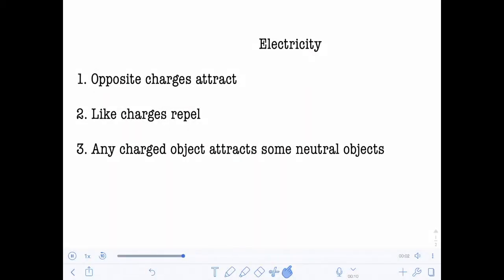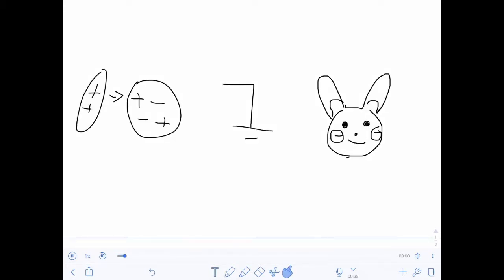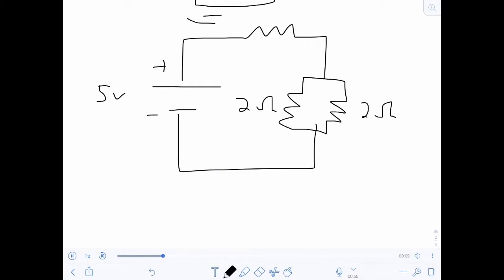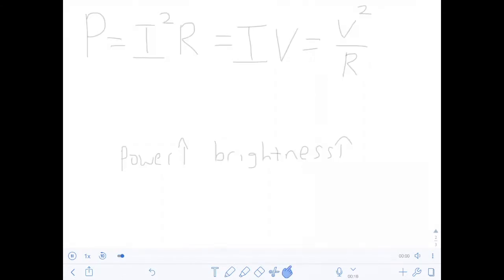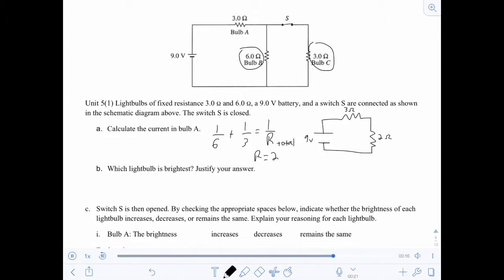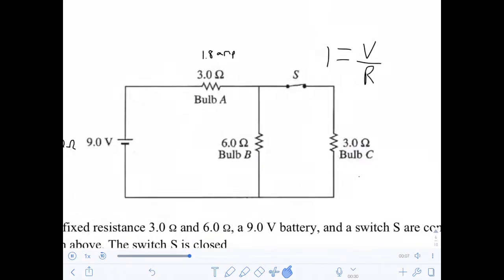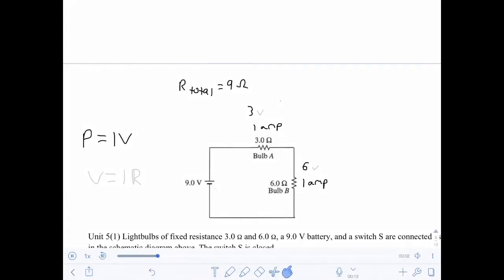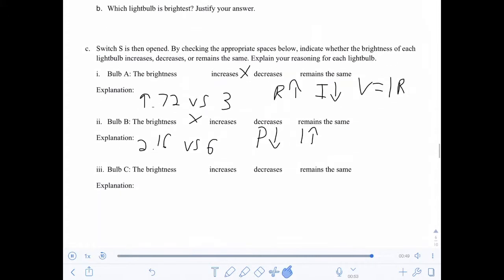Unit 5 Electricity